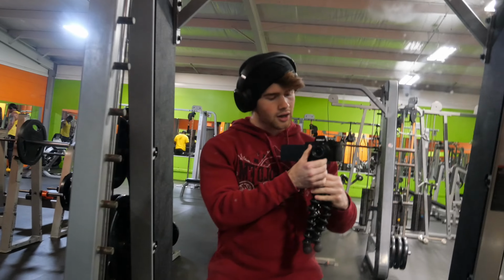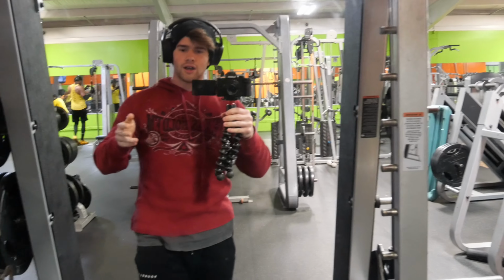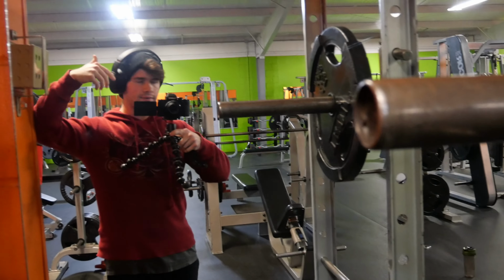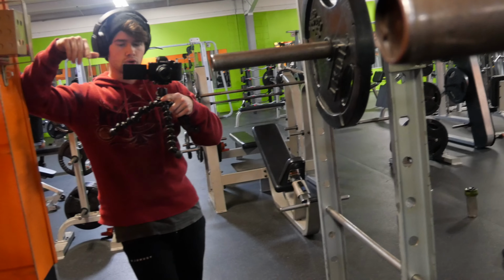Powerlifting Full Upper Body Workout/ Preparing for the powerlifting competition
What’s up everyone finally got this video edited!!

Got one more video to edit and upload!!

Then the one after this next video will be my powerlifting competition!!

I had Bench press for a 1x5 with 225

And lots of other accessories!